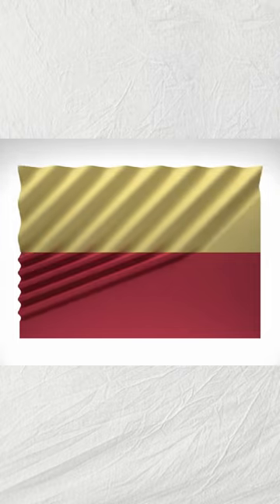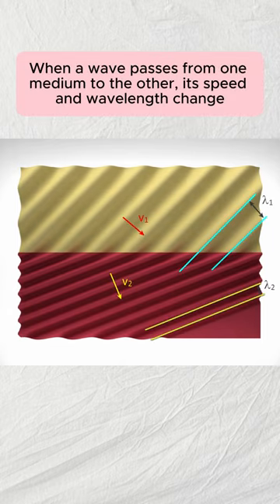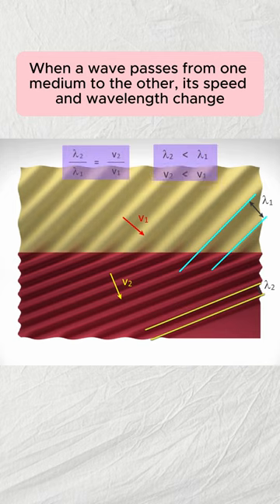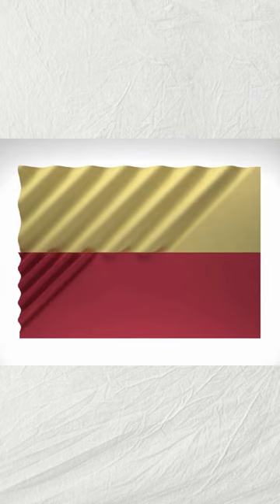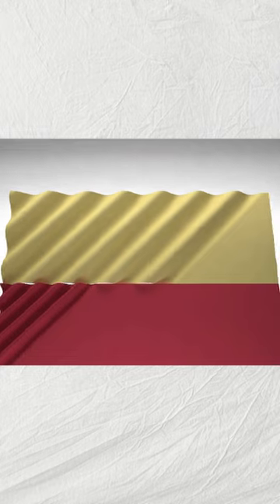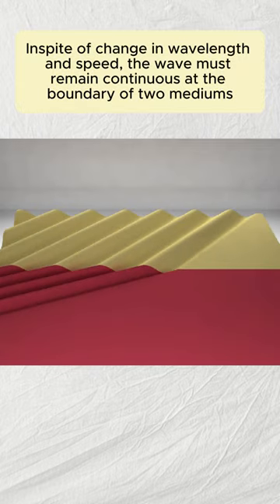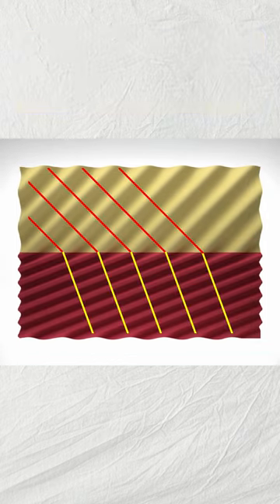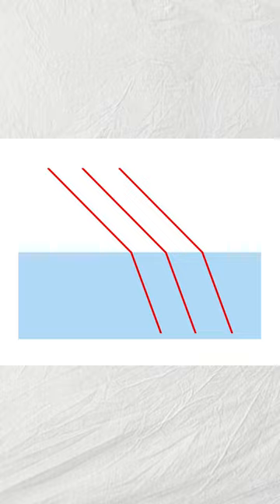Refraction - Why does light bend?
What is the cause of Refraction; why light bends when it passes across the boundary between two media.